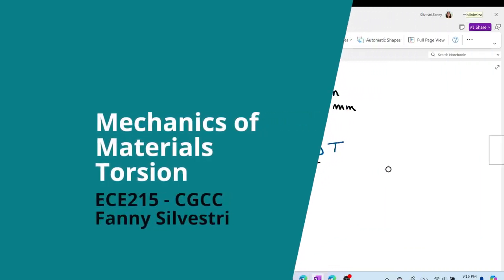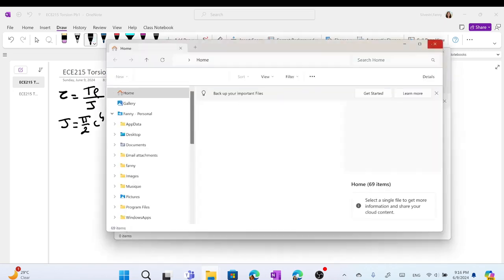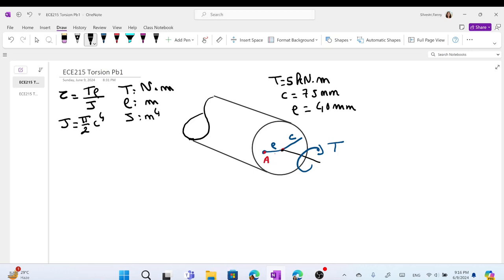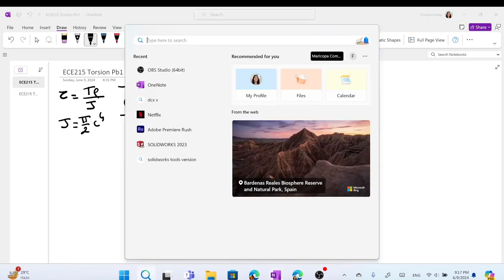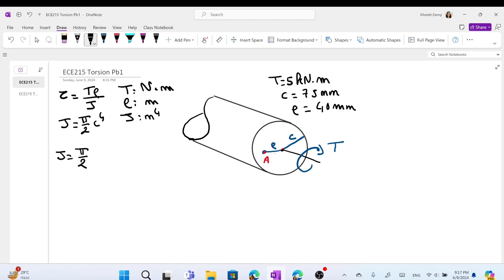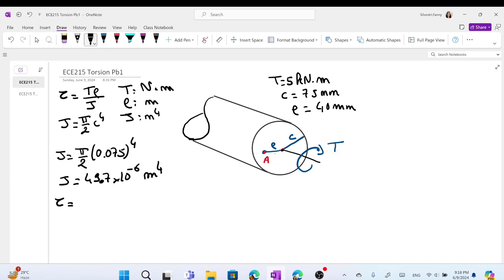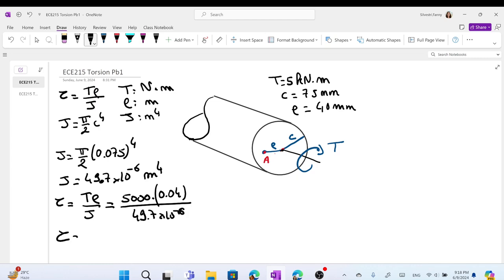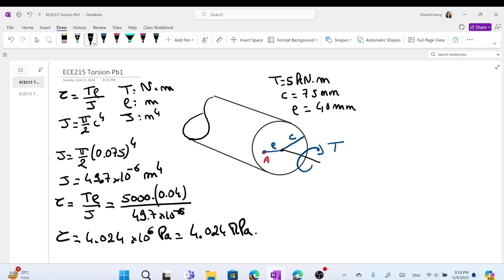ECE215 Torsion Pb1